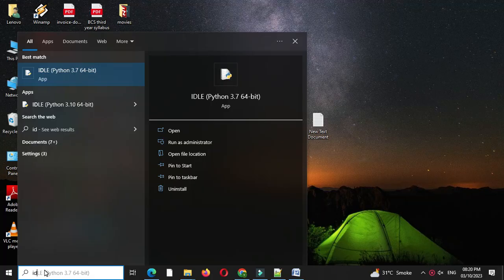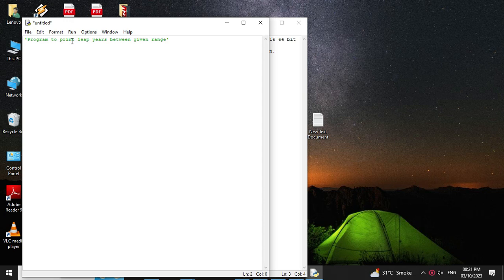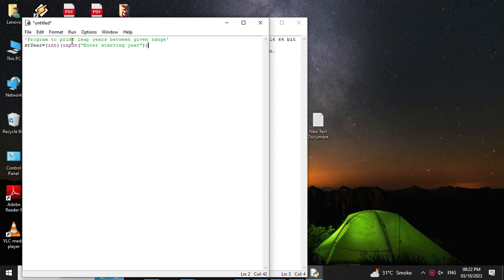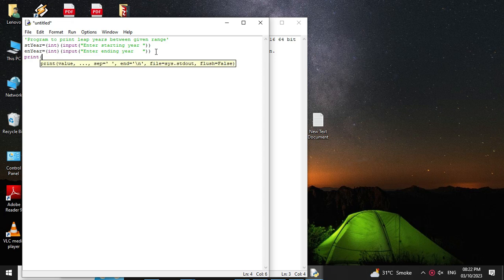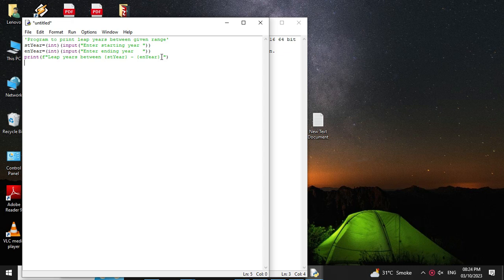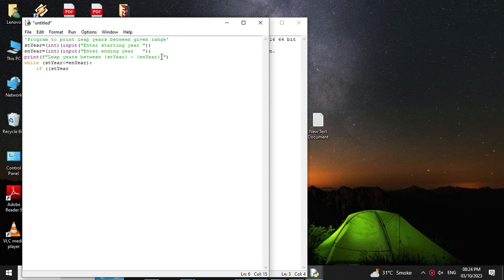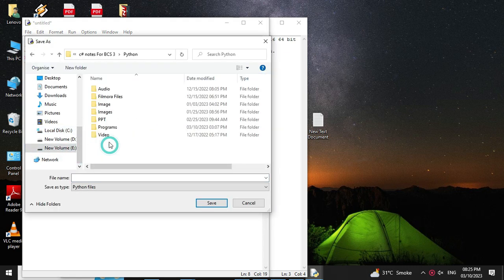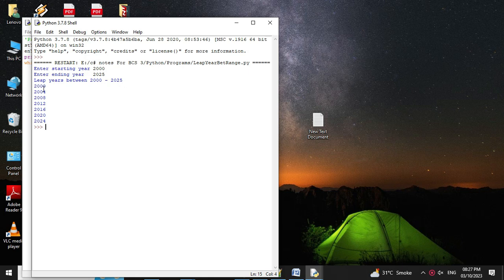Python Program To Print Leap Years Between Given Year Range